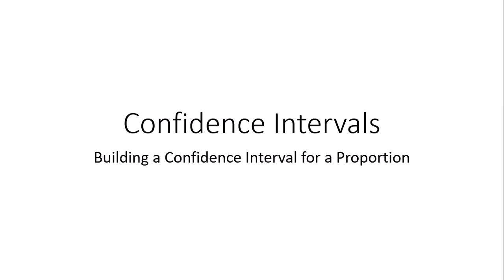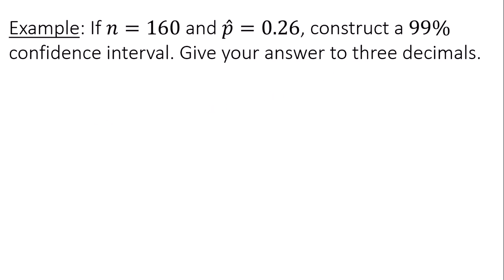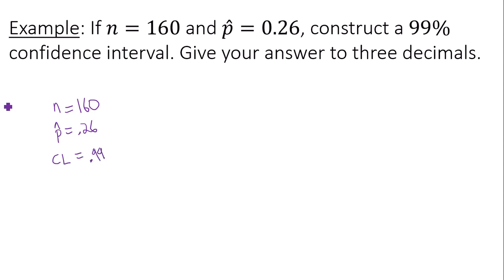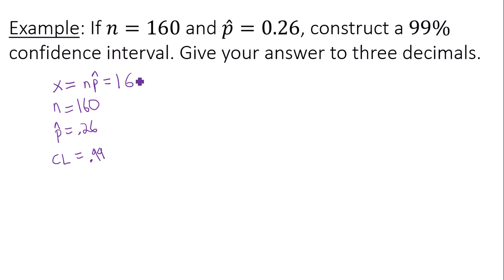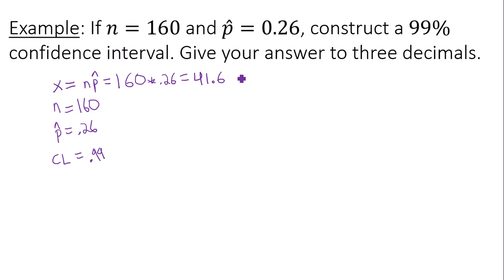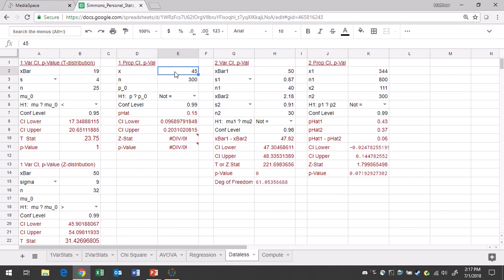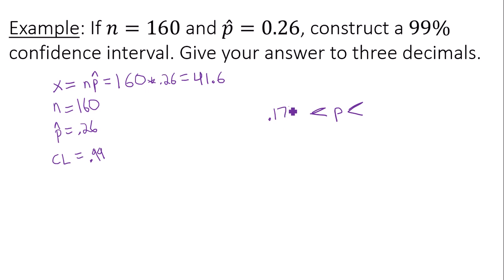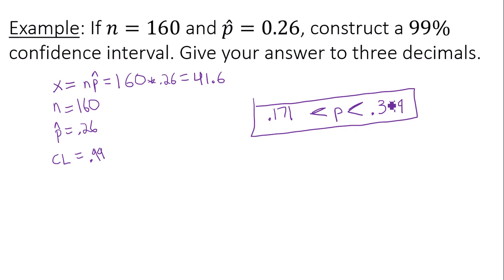Confidence Interval for a Population Proportion - Google Sheets